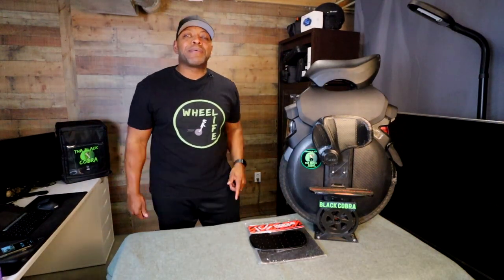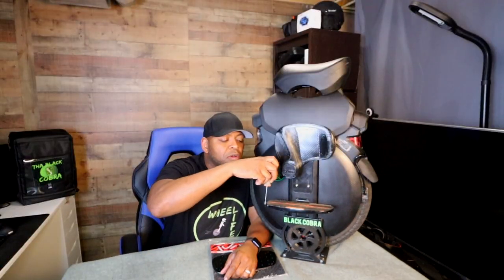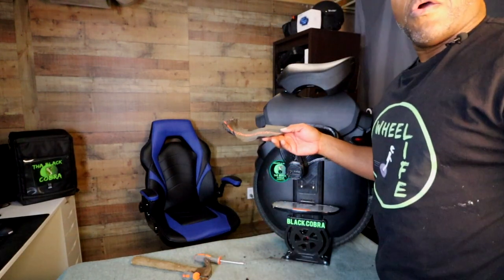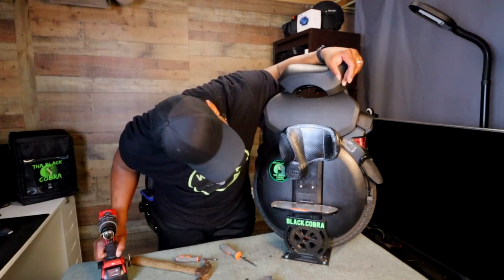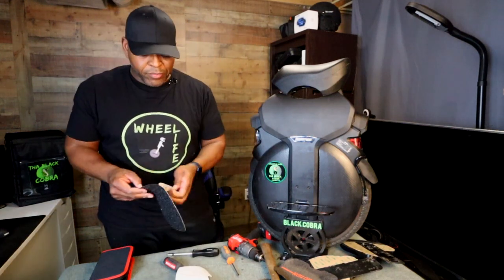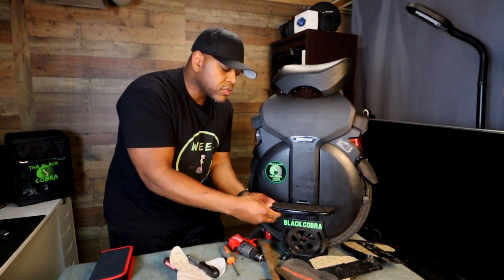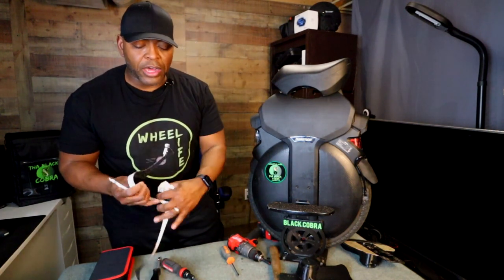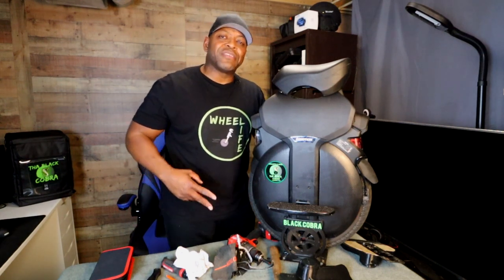V11 Spiked Pedal Upgrade 🔥 Fish Pedal / Clark Pad Combo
It's finally time for me to install the Murland Fish pedals with some Vicious Grip tape on my InMotion V11 Electric Unicycle.  Let's Go!

✅ Chicway Honeycomb/Waffle Pedals
＄$ Save $5 on shipping when you text the code "ThaBlackCobra" to nytarzan on Instagram

Tune in to the Wheel Life Live Stream for the upcoming Bodyguard give-a-way

⚡️ Want an Electric Unicycle for yourself?
If you're in the U.K.

🤳🏾Post your gear using

"No Security" by Hell Nasty (Intro)
“Want it" by Dylan Sitts

***Electric Unicycle Protective Riding Gear
EUC Power Pads
EUC Lean Pads
Demon Podium Helmet
Wrist Guard
Others Sugget.….

Insta 360 One X on Amazon

You can always use

Category
Science & Technology